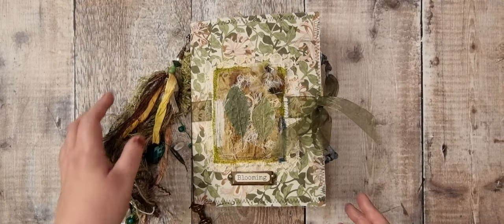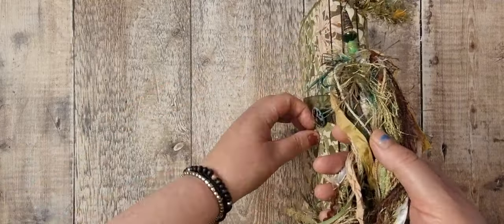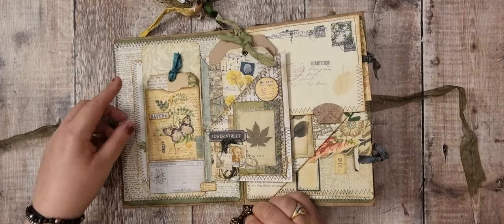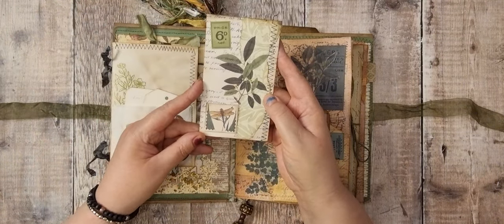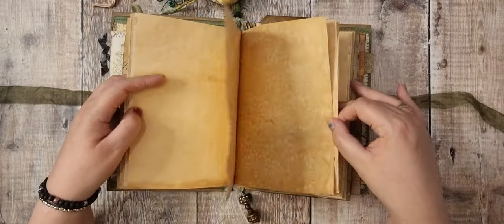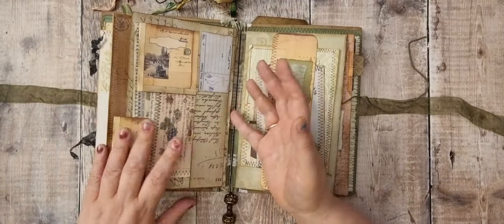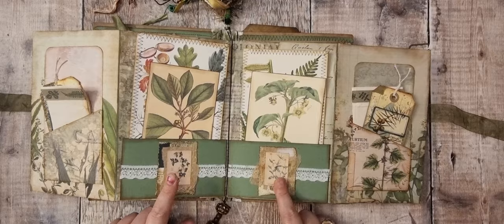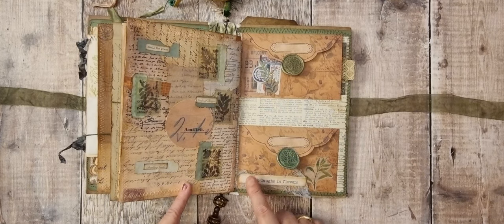Flip Through - File Folder Folio Journal - William Morris Sage & Willow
Kits Used